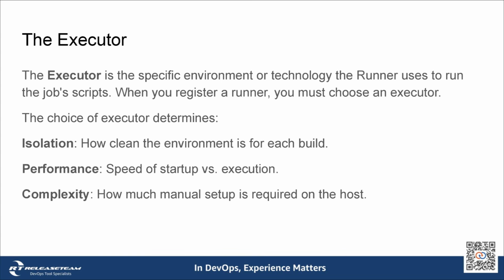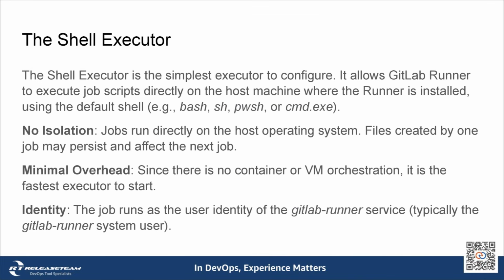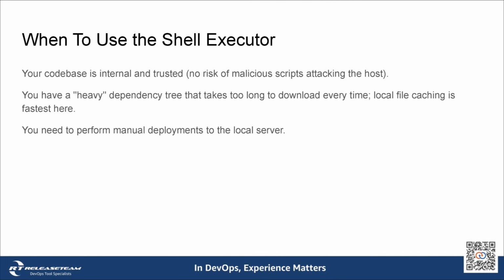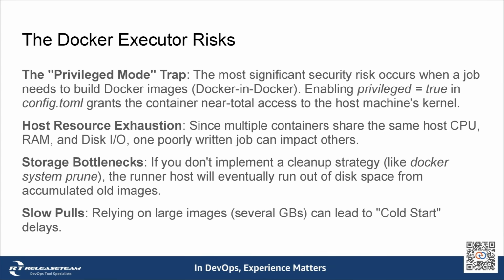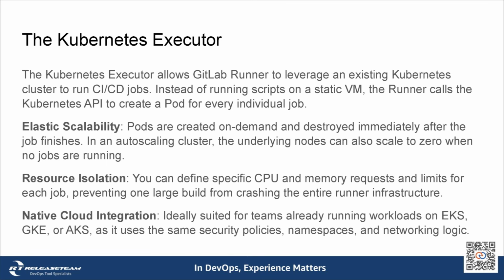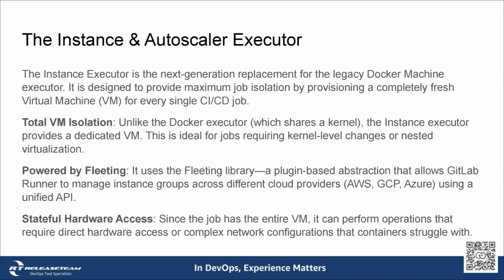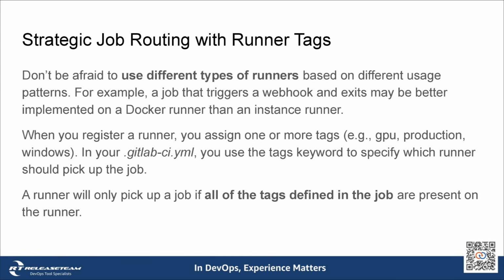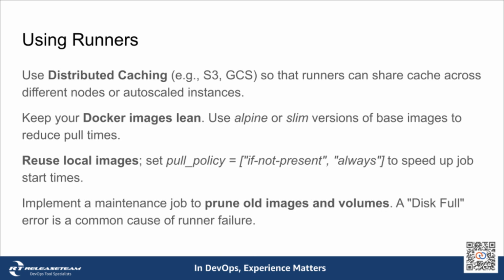GitLab Runners Explained: Architecture, Scaling & Best Practices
GitLab Runners are the engine behind your CI/CD pipelines — but misconfiguration can lead to bottlenecks, security risks, and performance issues.

In this video, ReleaseTEAM breaks down:

• How GitLab Runners actually work
• Shared vs. specific runners
• Executor types (Shell, Docker, Kubernetes)
• Autoscaling strategies
• Security and isolation considerations
• Performance tuning tips

Whether you're running GitLab SaaS or self-managed, understanding runner architecture is critical to building reliable, scalable pipelines.

Need help optimizing your GitLab environment?
Schedule a technical consultation with ReleaseTEAM.